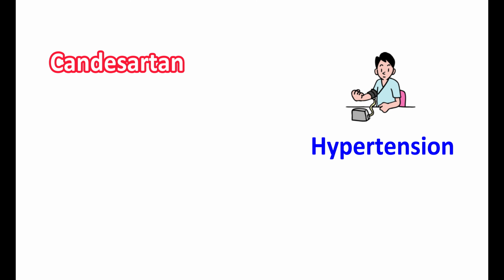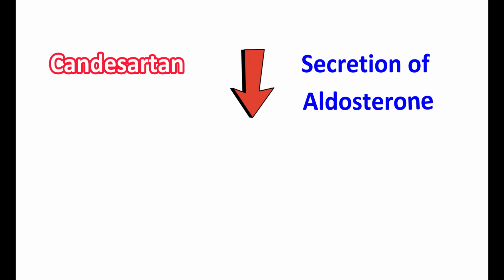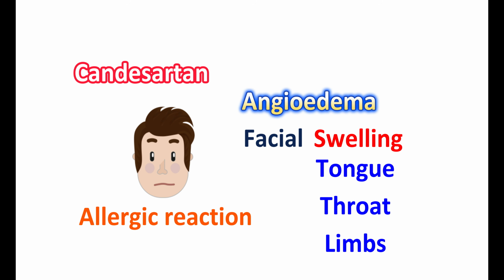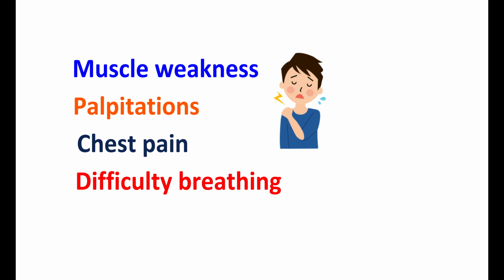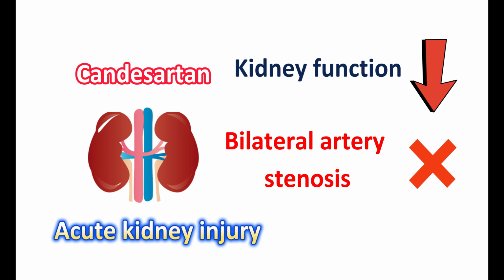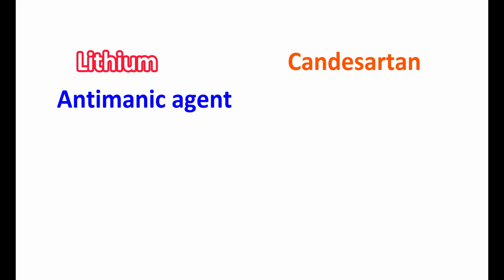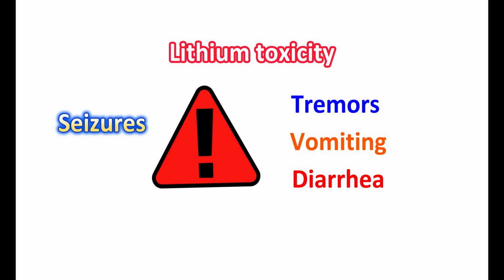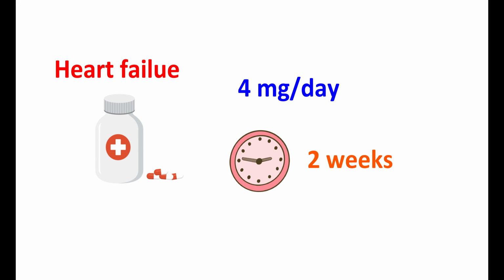Candesartan 16 mg - Uses, Side effects, Precautions, Dosage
Candesartan is an angiotensin II receptor blocker used to treat hypertension and heart failure.